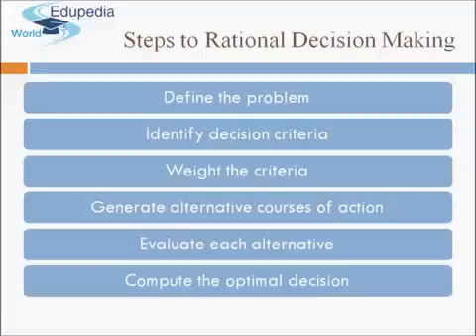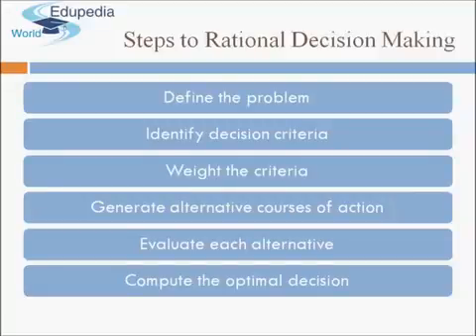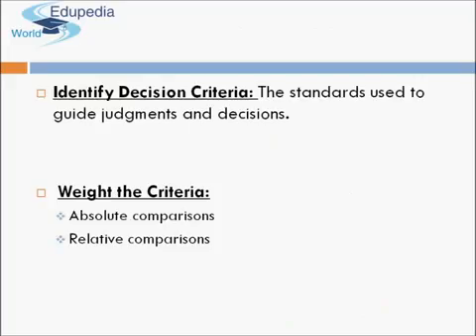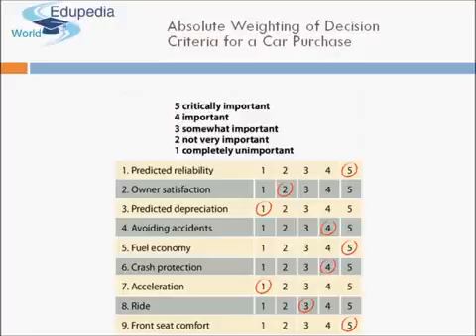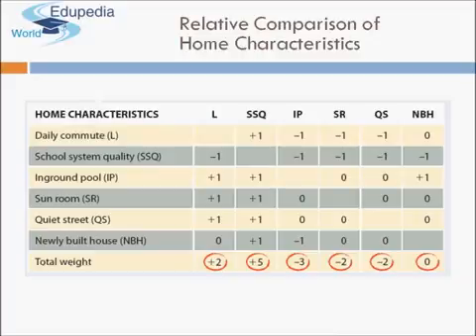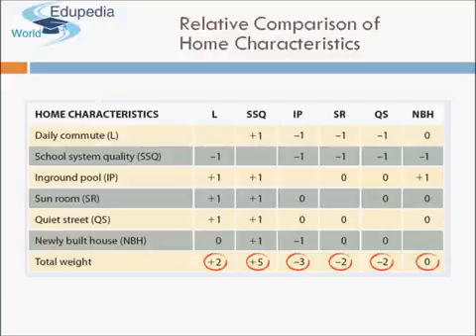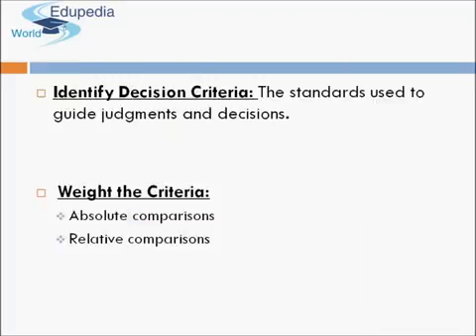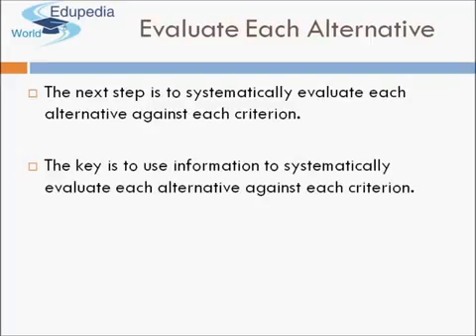Decision Making Go'aan